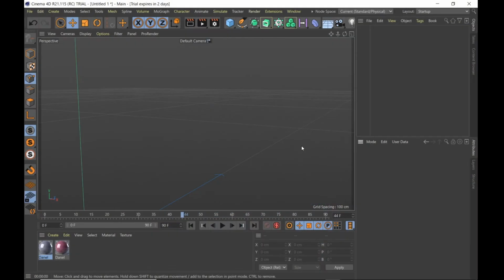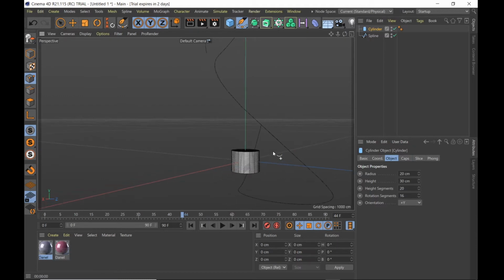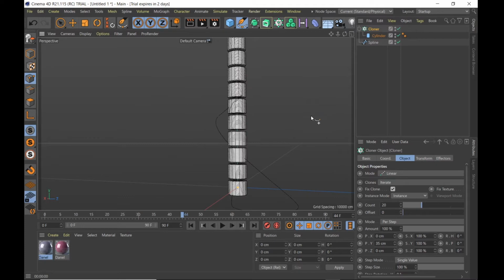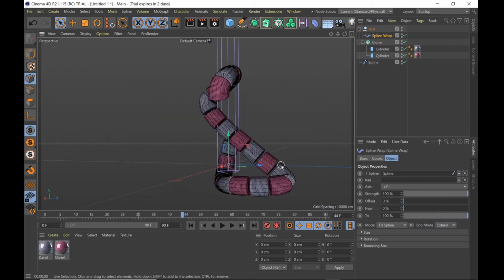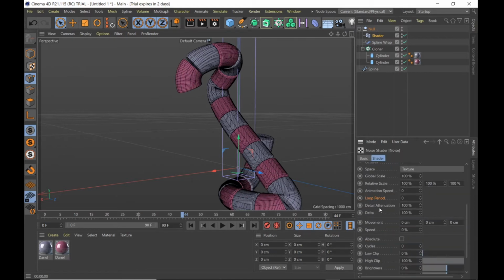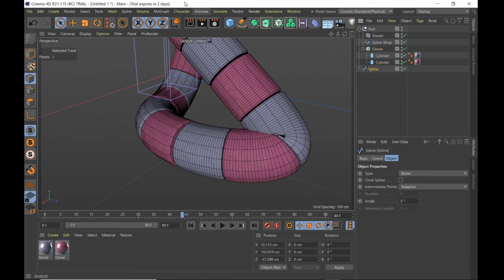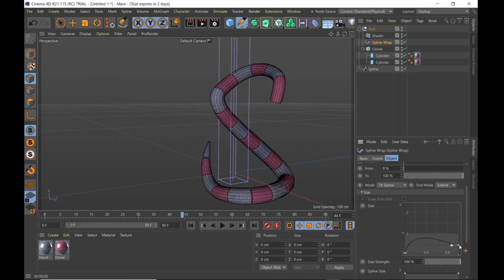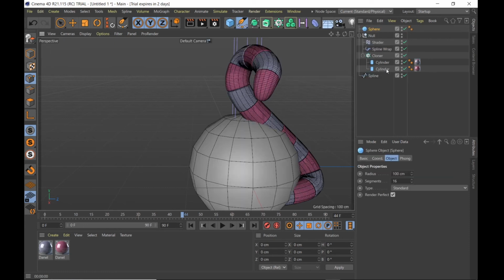Loop animation 3D Snake【CINEMA4D Tutorial Advanced】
In this tips,create snake with shader animation using C4D.
We gonna create this to apply cloner to cylinder,and make that cylinder snake boddy by spline warp.

You can buy my templates in MotionElements!
Please send me job request on e-mail or DM.